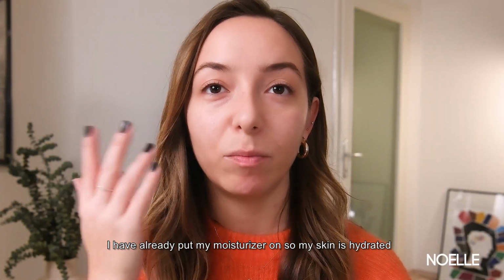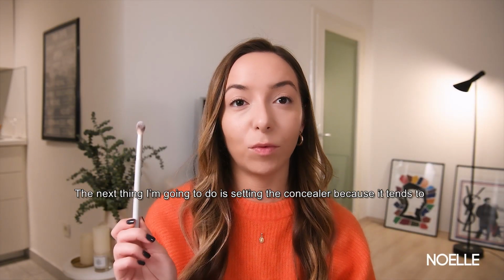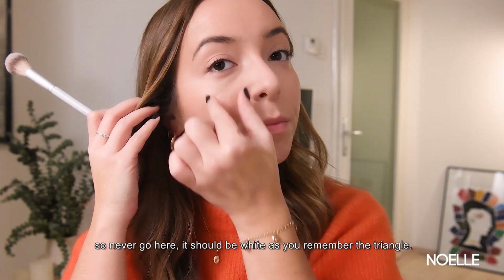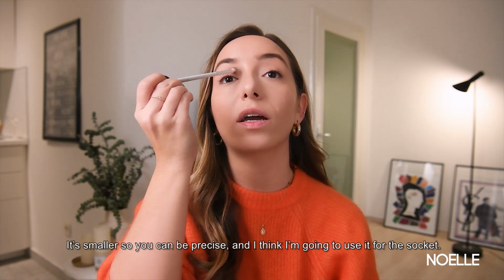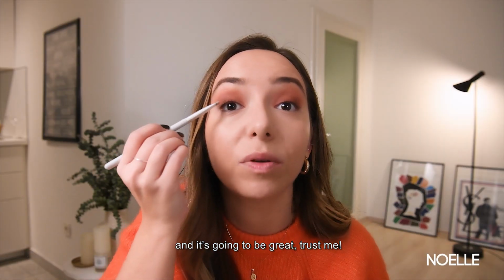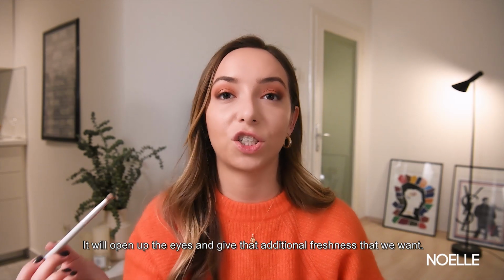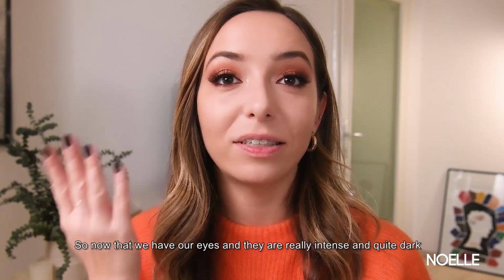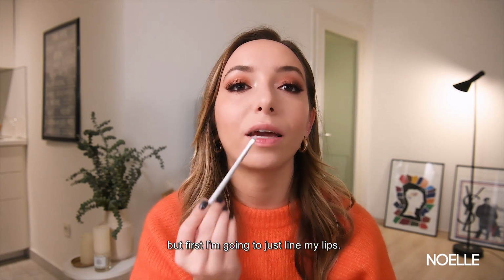NOELLE ORANGE VIBE MAKEUP TUTORIAL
Hello beauties, it’s spring! Something about the sun shining brightly on a more regular basis makes people more inclined to try new beauty trends during the spring season. Check it out! 😍